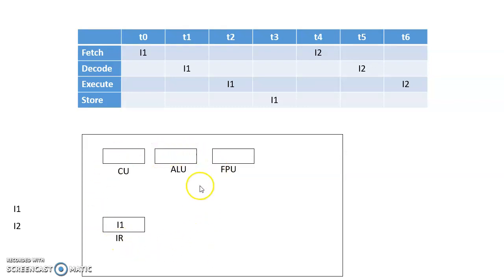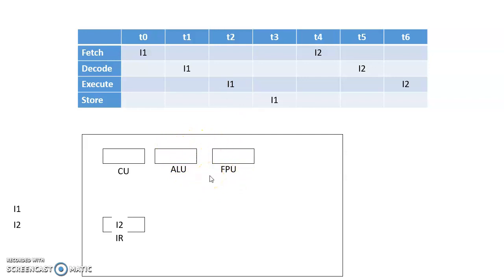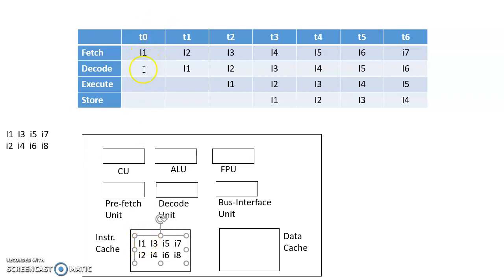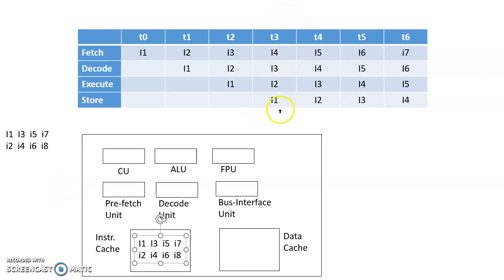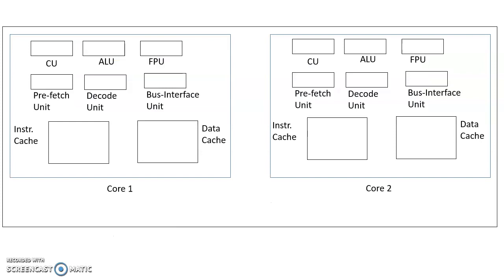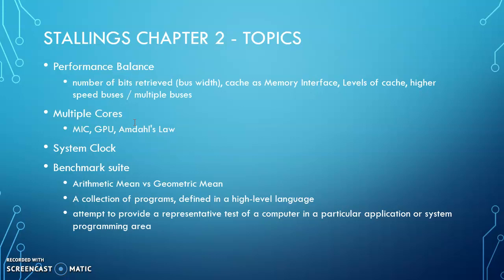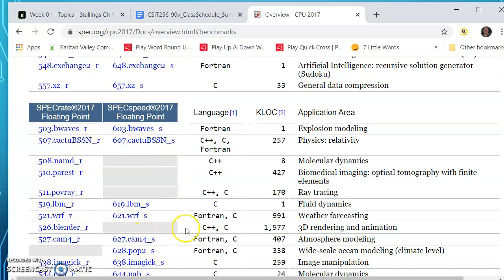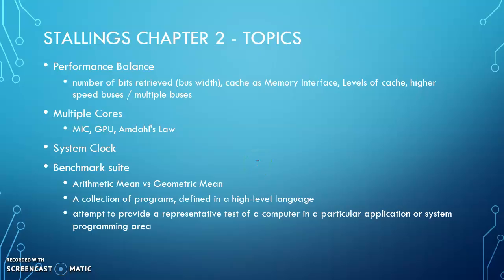CSIT 256 Stallings Ch 02 CPU Cores and SPEC Benchmarks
CPU Cores, Pipelining, and SPEC CPU 2017 Benchmarks from Stallings Chapter 02 for CSIT 256 Computer Architecture and Assembly Language at RVCC Summer 2020.  Accompanies the William Stallings book.